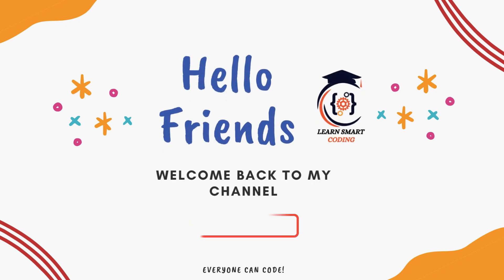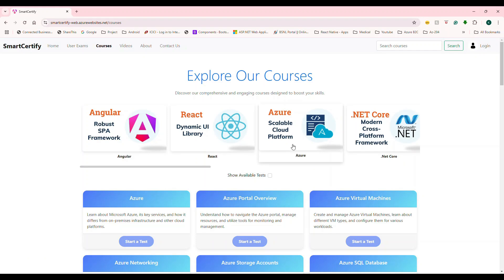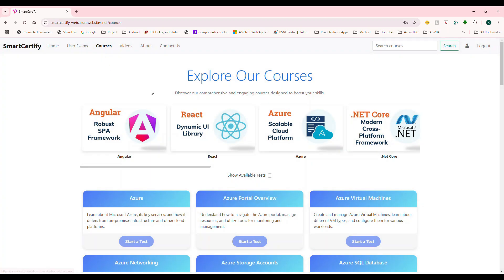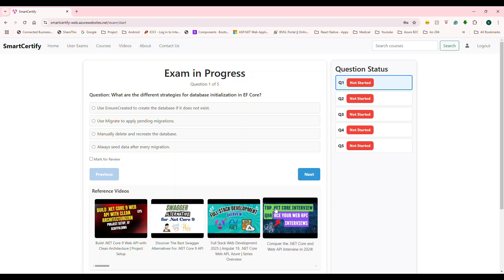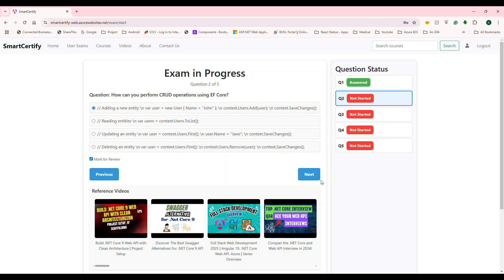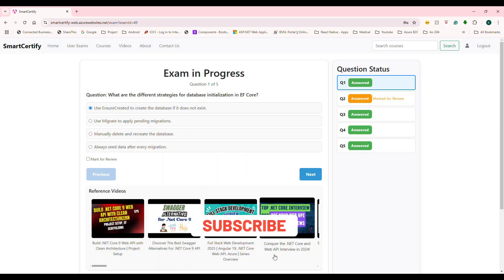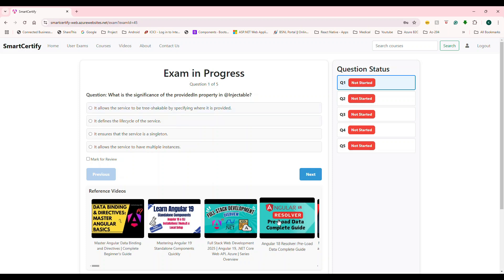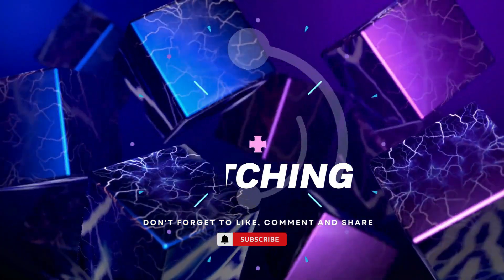Build a Full Course App using Angular 19 - Interactive Demo!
🚀 Explore the Complete User Journey in Our Course App!

In this demo, we walk you through how to create an interactive, real-world course app where users can:
✅ Browse and select available courses
✅ Start, pause, and resume tests
✅ Complete tests and receive certifications
✅ Access video references for deeper understanding

This app is built using the latest Angular 18 for the frontend and .NET Core 8 for the backend, integrating powerful features like Azure AD B2C for secure authentication and dynamic UI/UX design.

Whether you're looking to build a similar app or test your skills, this video is your perfect guide. Watch now and get ready to create an engaging and functional application for online learning!

🔗 Technologies Featured:

Angular 18 (Standalone components, modular architecture)
.NET Core 8 (RESTful APIs, Entity Framework)
Azure AD B2C (Authentication & Authorization)
🎓 Perfect for:

Aspiring full-stack developers
Developers exploring course app development
Anyone testing their skills in Angular and .NET

Happy coding!